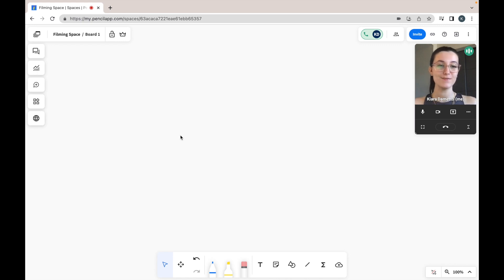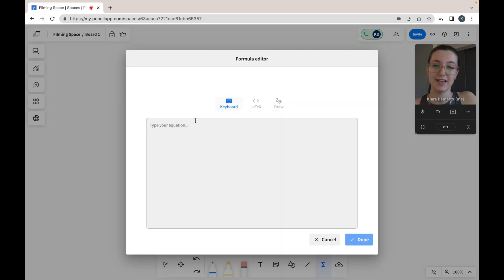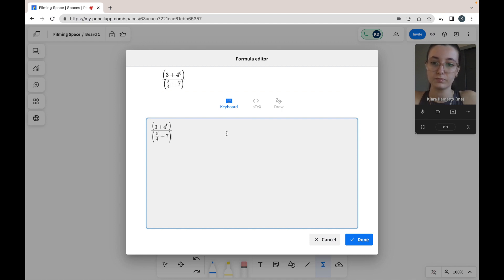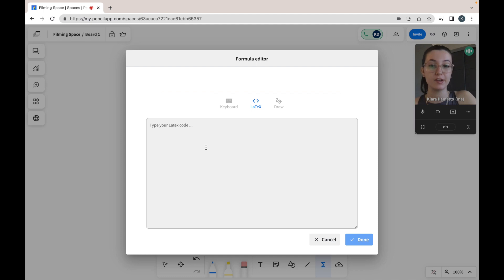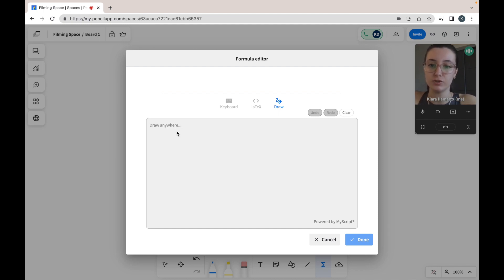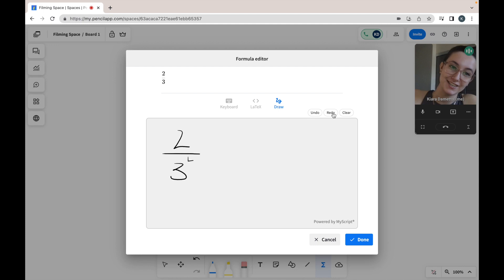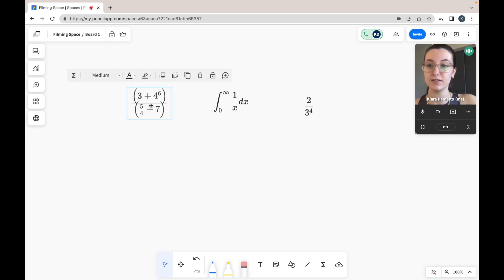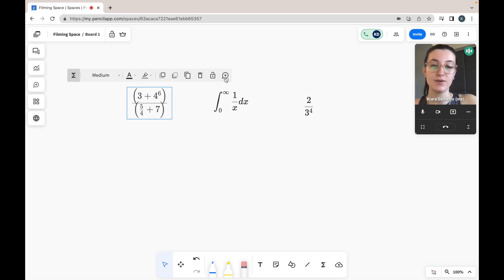How to use the Formula Editor | Pencil Spaces Tutorials